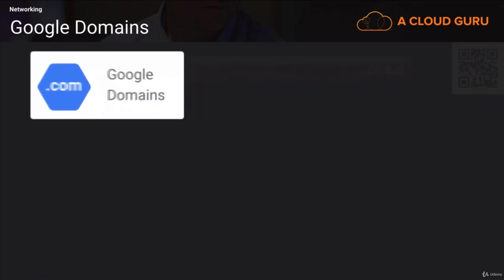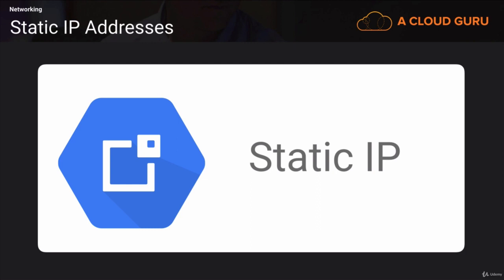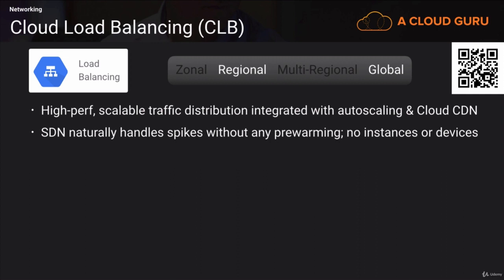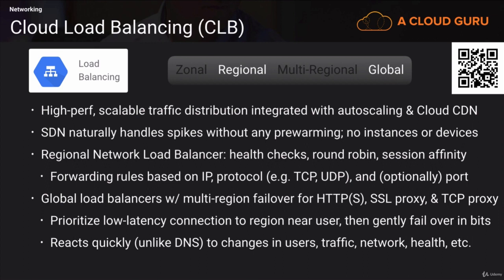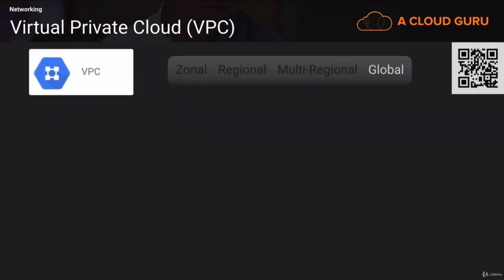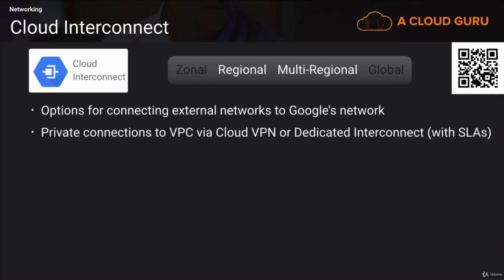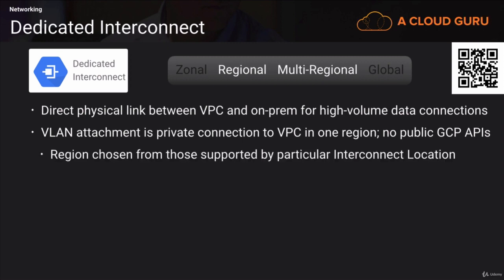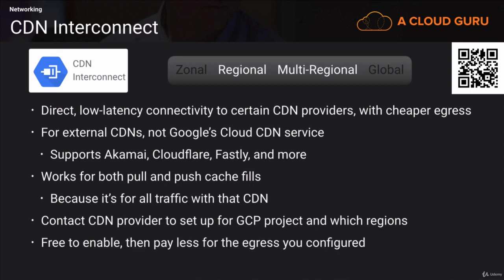96. Networking - Google Cloud Course